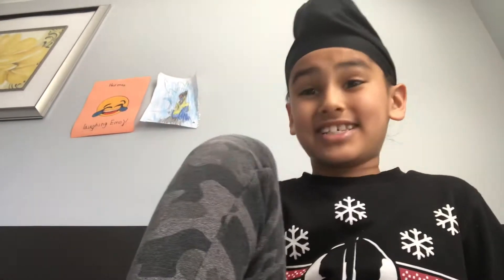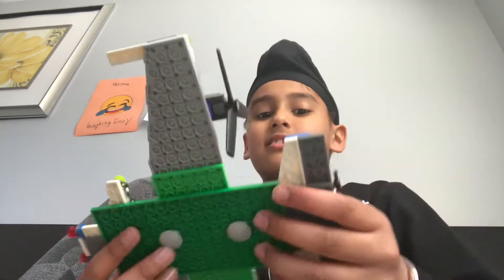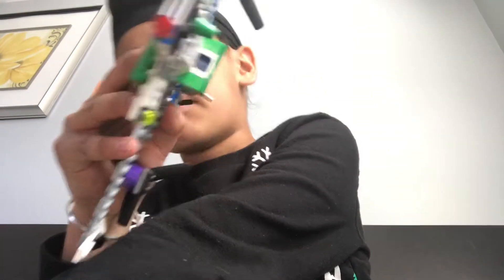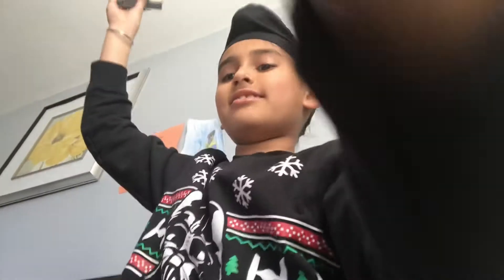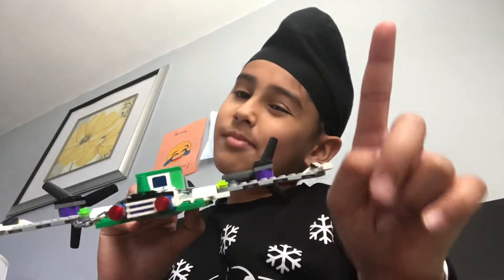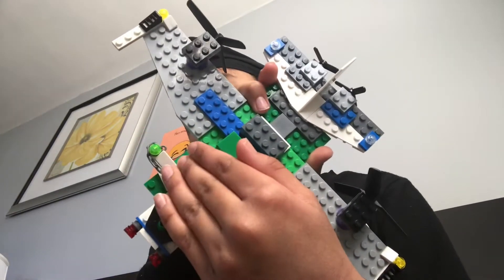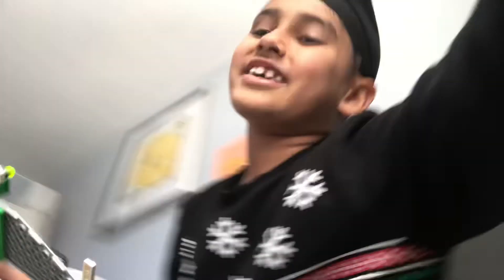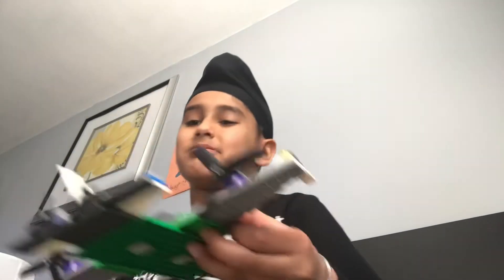I made that huger aircraft for you 🛬✈️🛫🛩